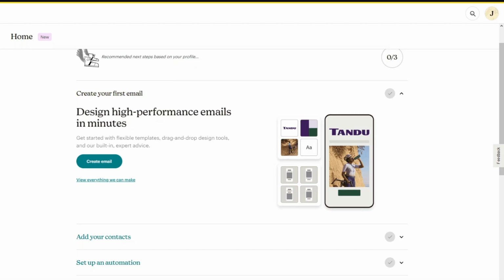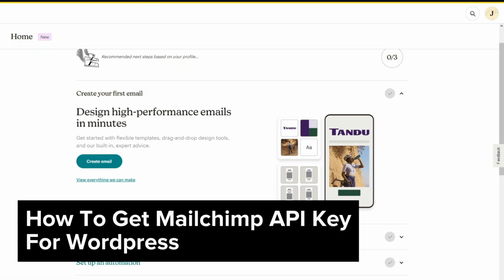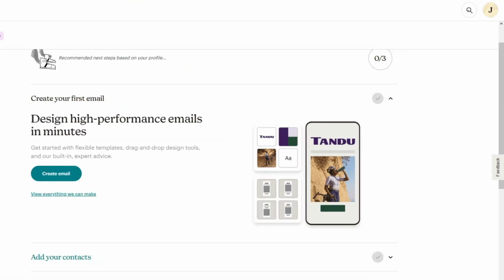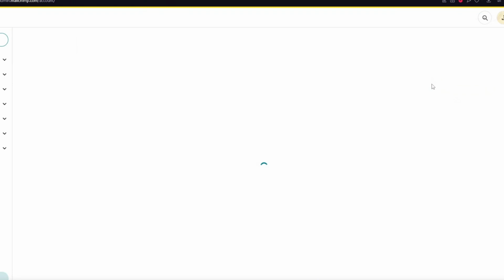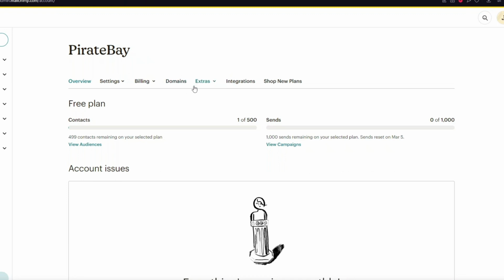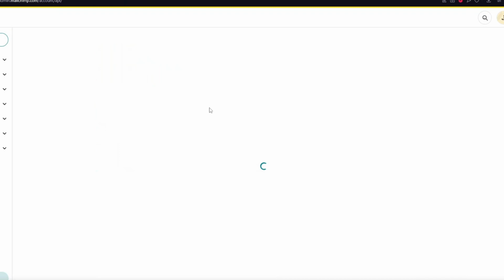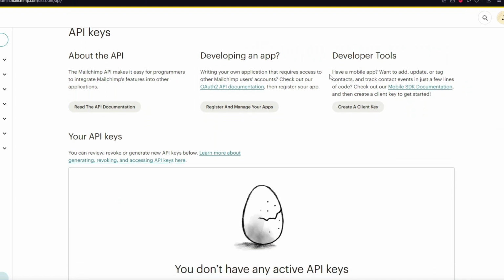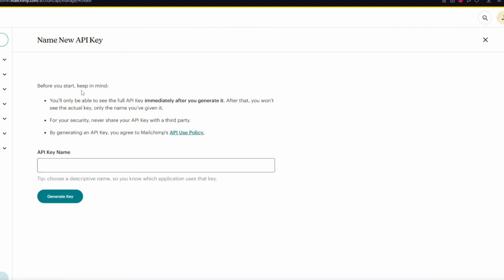How To Get Mailchimp API Key For Wordpress (Full Guide)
Welcome to our comprehensive tutorial on obtaining your Mailchimp API key for Wordpress! In this video, we'll walk you through the simple steps to seamlessly integrate Mailchimp with your Wordpress website. Whether you're a seasoned developer or just getting started, this guide is perfect for you.

First, we'll cover the importance of having a Mailchimp API key and how it empowers you to streamline email marketing campaigns directly from your Wordpress dashboard. Then, we'll dive into the process of creating and accessing your API key within your Mailchimp account.

Our step-by-step instructions will ensure you have your API key in hand quickly and effortlessly. Plus, we'll provide useful tips and best practices to maximize the effectiveness of your email marketing efforts.

Don't miss out on the opportunity to enhance your Wordpress website with Mailchimp's powerful features.

Watch our tutorial now and start leveraging the full potential of Mailchimp API integration for Wordpress!